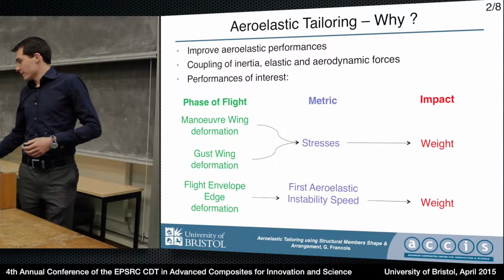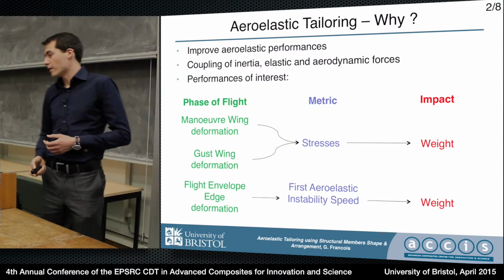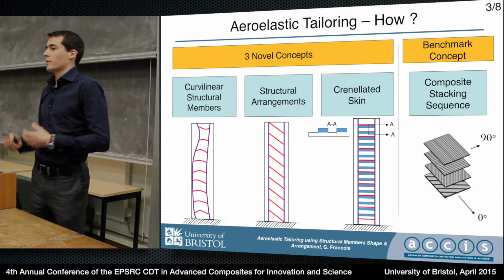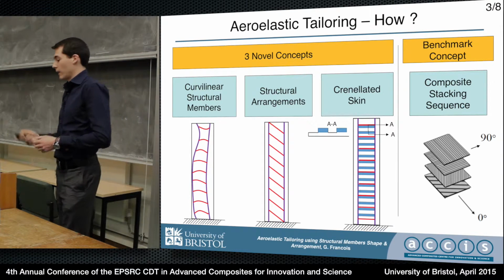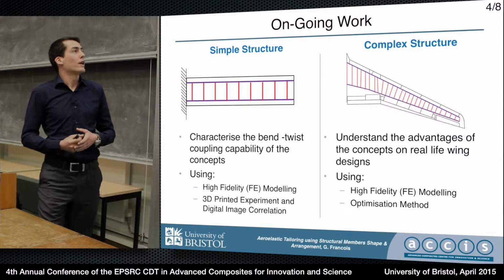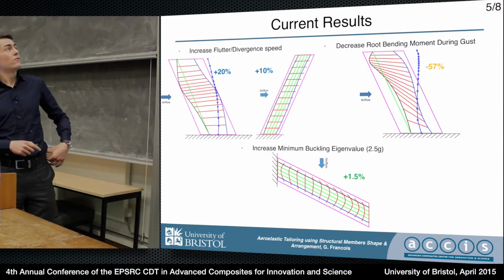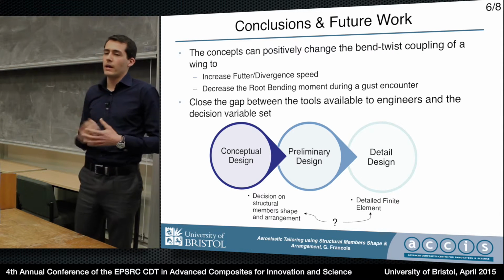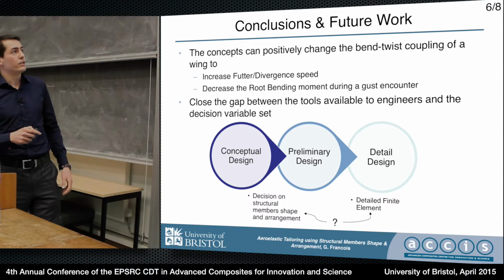Aeroelastic Tailoring using Structural Members Shape & Arrangement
Presenter: Guillaume Francois
Event: Fourth Annual Conference of the EPSRC CDT in Advanced Composites for Innovation and Science (14th April 2015)